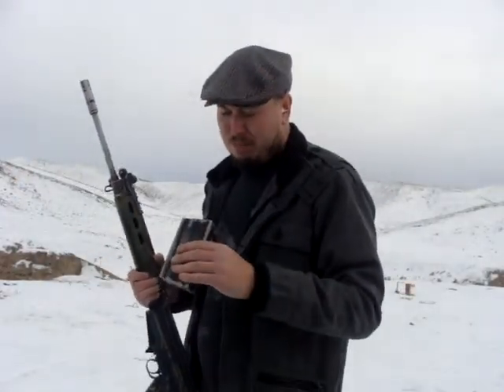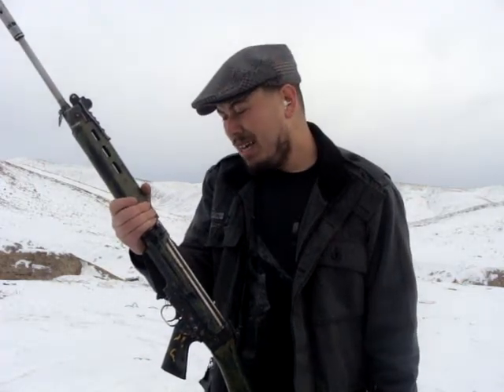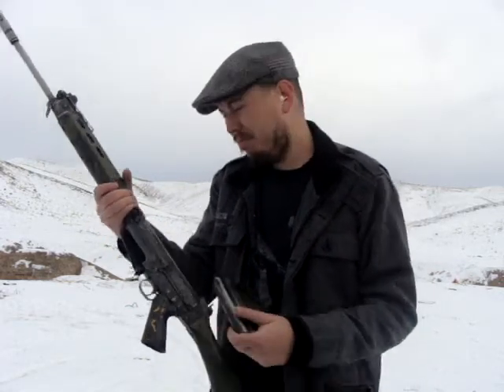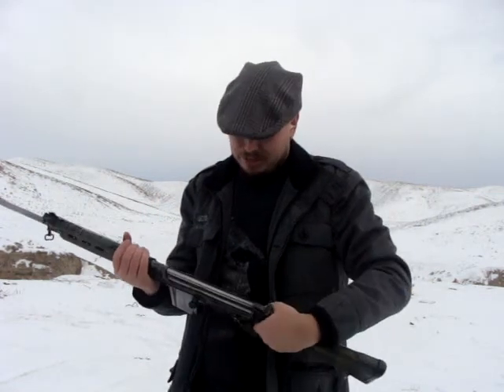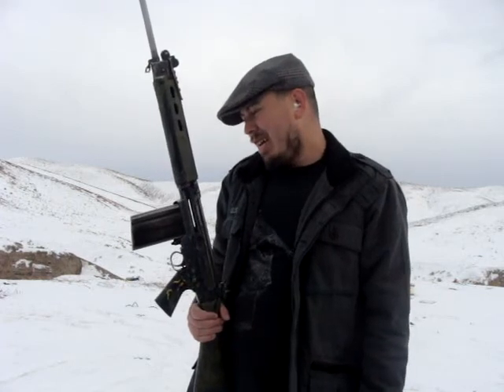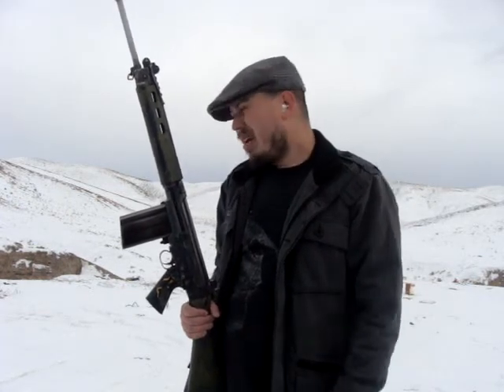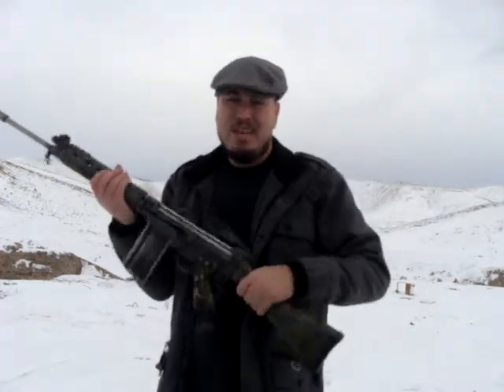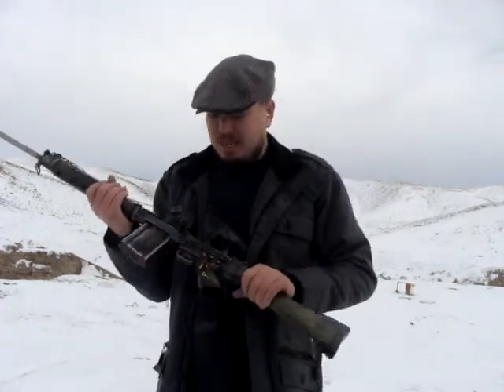German 308 Training Ammo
German Dag production 7.62x51 Plastic training ammo. It's designed for the H&K G3 rifle with a special bolt & carrier. It works with a FAL but you will have to cycle the rifle manually and sometimes you will have some rounds that have feeding issues but it's minor.